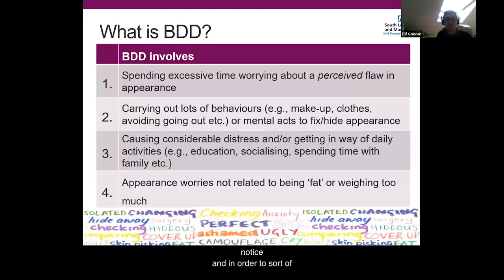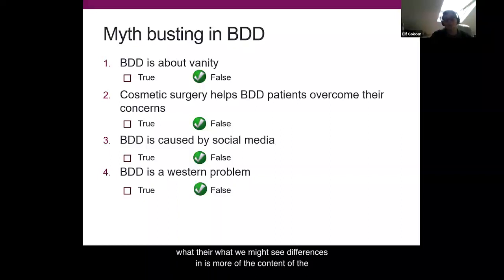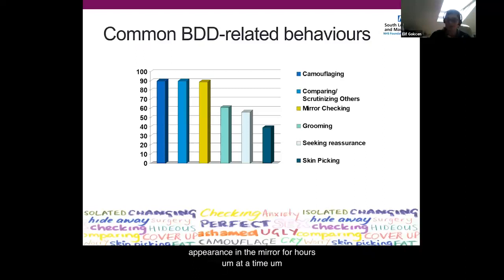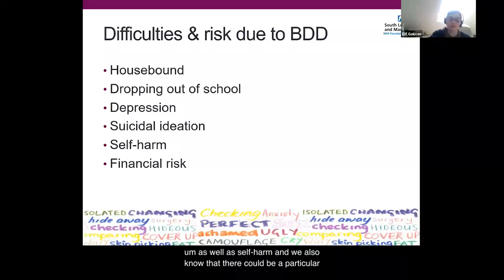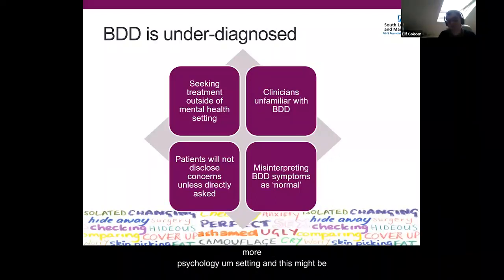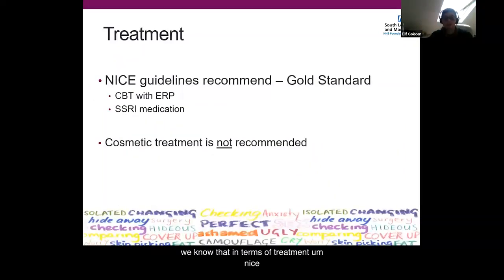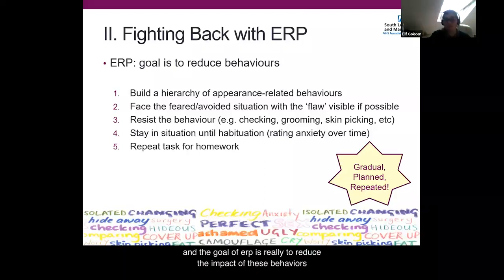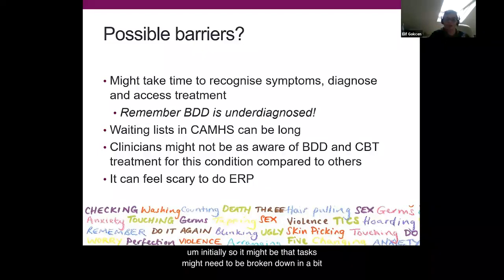Dr Elif Gökçen - Understanding and Treating BDD in Young People, Joint Virtual Conference 2021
Understanding and Treating BDD in Young People

In this talk, Elif focuses on understanding BDD in young people and the treatment approach taken. The first part of the talk provides an overview of BDD symptoms, shares key facts on the condition, and discusses why BDD remains underdiagnosed. The second part provides information on how to access help and what to expect from assessment and evidence-based treatment for BDD in children and young people.

About Dr Elif Gökçen

Elif is a Clinical Psychologist at the National and Specialist OCD, BDD and Related Disorder Clinic at the Maudsley Hospital. She provides specialist assessment and evidence-based treatment for children and adolescents with OCD and BDD. Elif is a peer-reviewed author and has a strong interest in developing and delivering effective psychological interventions for individuals with Autism Spectrum Disorders.

This talk was delivered live as part of OCD Action and The BDD Foundation's Joint Virtual Conference on Saturday 26th June 2021.